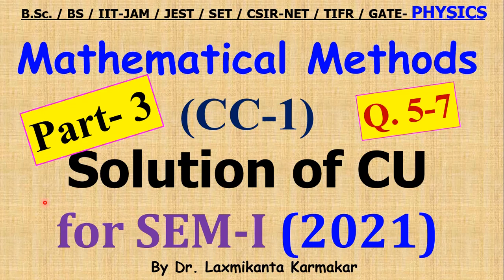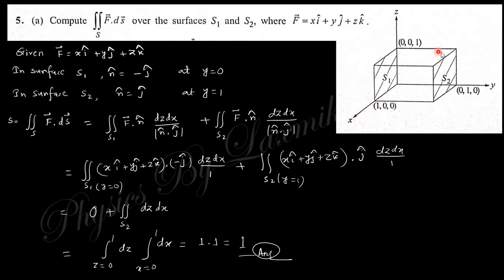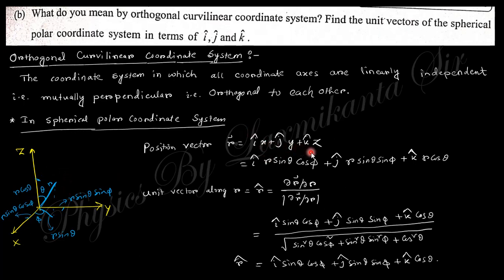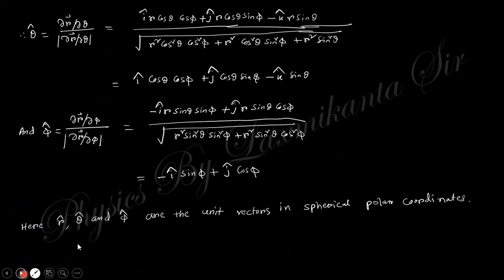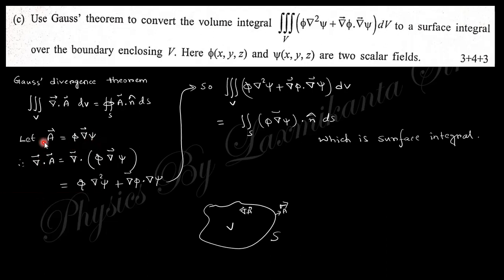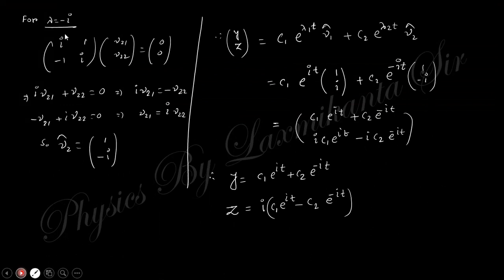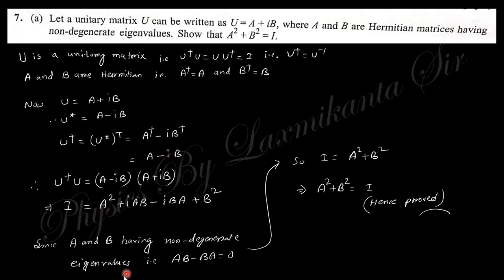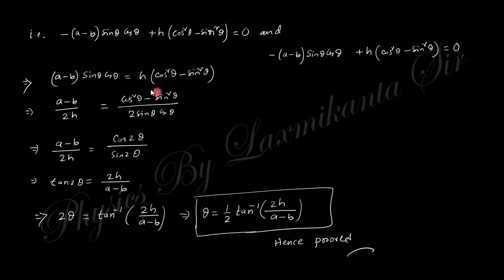2021-CU-SEM-I=CC1 (Mathematical Methods) Previous Year BSc Physics (Hons) Solution_ Part-3 (Q 5-7)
Hi, here we discuses the CU previous year question with solution of Mathematical Methods in detail.